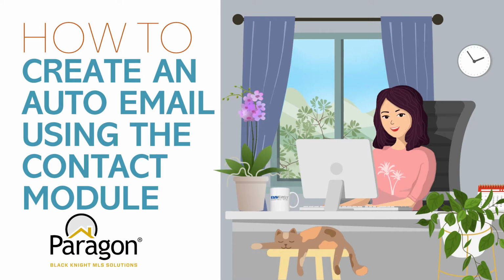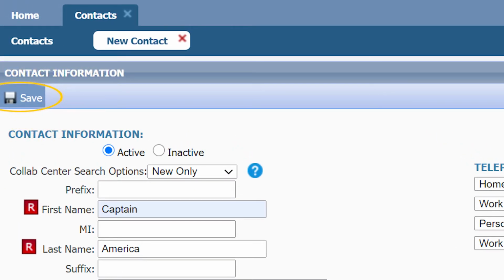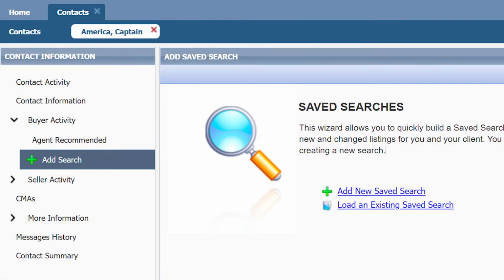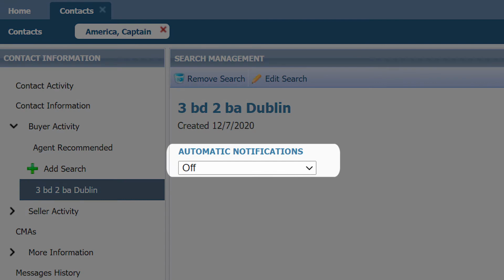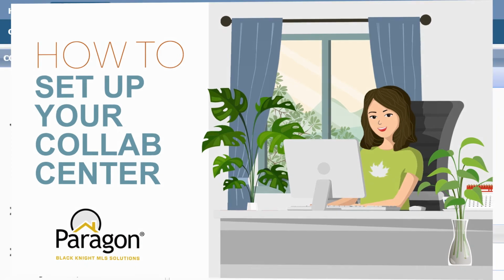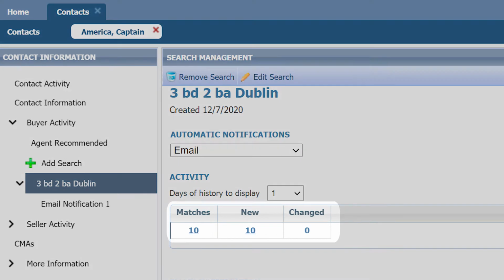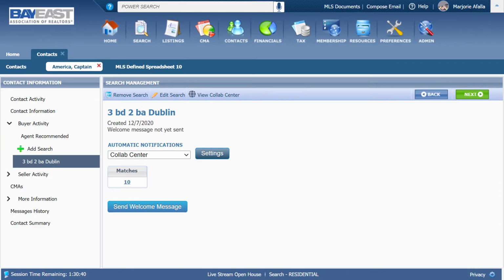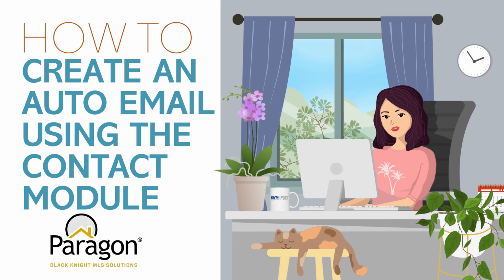How to Create Auto Email Using Contact Module | Grab n Go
In this video I will show you how to create an auto email using the contact module.